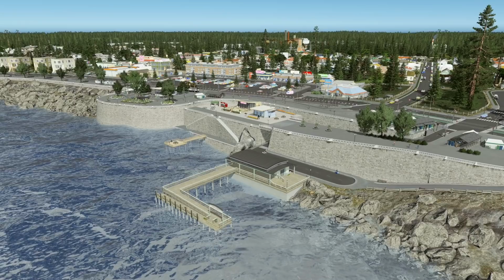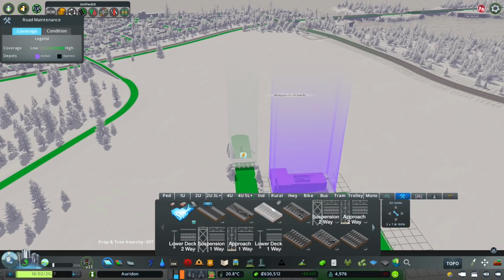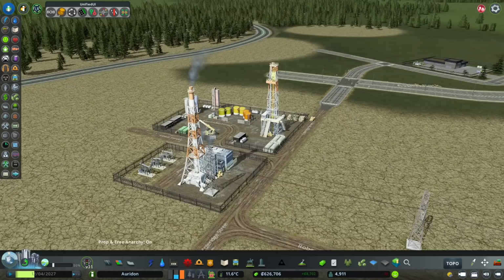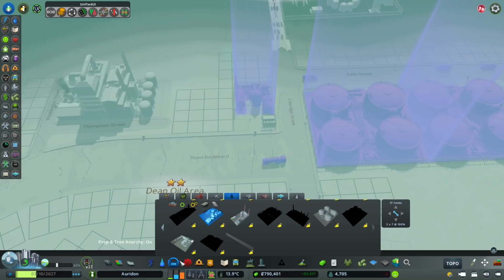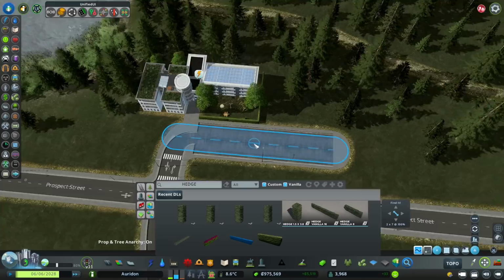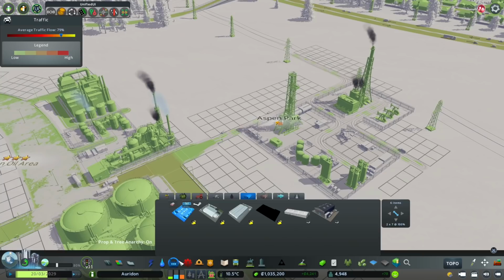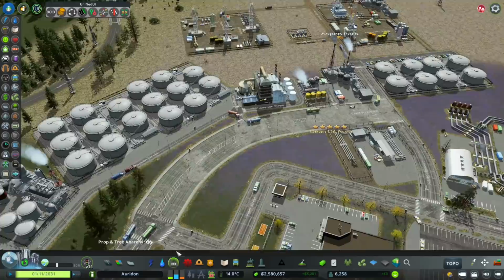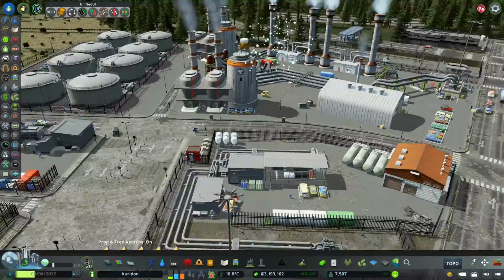How to DETAIL your OIL industry area in Cities Skylines | Auridon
Welcome to Auridon (Ep 4)! This is a 'lightly’ modded Cities Skylines series, although I do use a ton of mods the series will use mostly Vanilla (+DLC) game assets with only a handful of extras from the workshop.  The focus of this build is on making a detailed city, with functional mass transit, including all DLC and content creator packs. 2022 ready!

Episode 4 focuses on how to detail an interesting oil industry district using a mix of zoned oil assets and the Industries DLC and a ton of props! We also look at how to use Multi Network Tool to unlock segments and customise assets and put in a small rural neighborhood using the European Suburbia Content Creators Pack, and add detail to finish the Green Cities community school.

▶ CHAPTERS:
00:00 Intro
02:03 Road network planning
05:14 Starting the oil district
17:28 Extending the public transport network
19:06 More oil...
26:43 Adding a residential neighbourhood
30:33 Level 3 oil and our first factory!
41:11 Level 5 oil, finally!
44:28 Detailing timelapse
47:36 Detailing overview
50:09 Outro
50:43 Cinematics

▶ MAP THEME MIX & LUT:
Realistic Boreal Theme by Captain Soap
Theme mixer used to adjust cliff textures, and using pavements from the Seychelles theme by Ronyx69
Cleyra - Color Correction LUT

▶ SOCIALS:
- I stream once a week on a different map.  Come join us for some building fun!

▶ MY PC SPECS:
- CPU: AMD Ryzen 7 5800X
- Motherboard: ASUS TUF X570-PLUS GAMING
- RAM: Corsair Vengeance 64GB DDR4 (3200 MHz)
- GPU: NVIDIA GeForce RTX 3080

8th World Wonder - RKVC (Detailing)
Forever - Anno Domini Beats (Detailing)
Steps - Anno Domini Beats (Cinematics)

I've taken massive inspiration for this build, and to start my channel, from the Cities: Skylines greats such as Biffa, Imperatur and City Planner Plays (among many many others I would add!!) but above all from the amazing OverchargedEgg and in particular his Palaven series which has heavily inspired this city.  You can check that out here:

And yes, if you've made it this far and was wondering... I am an Elder Scrolls fan :)